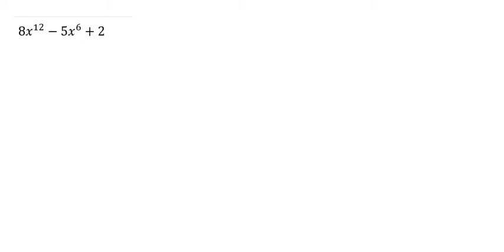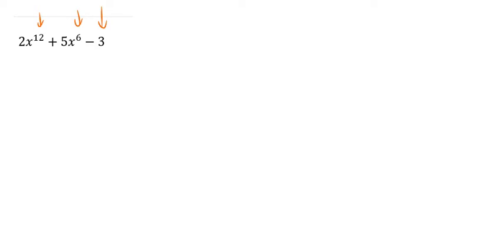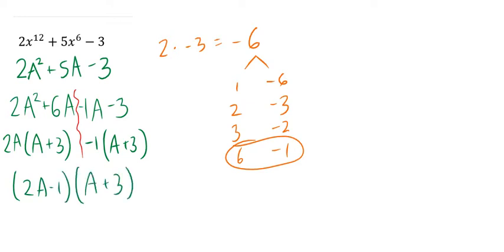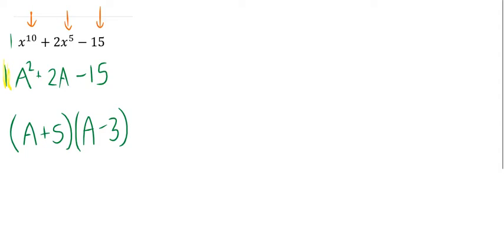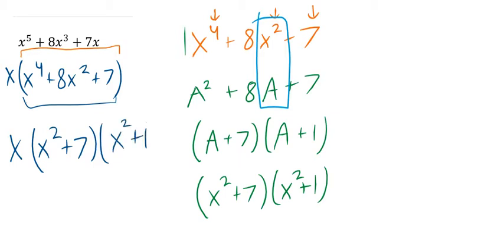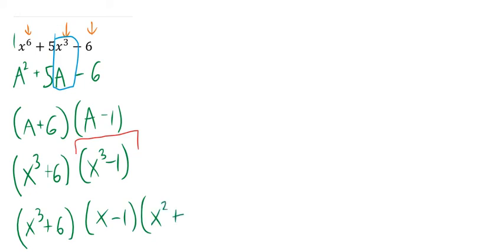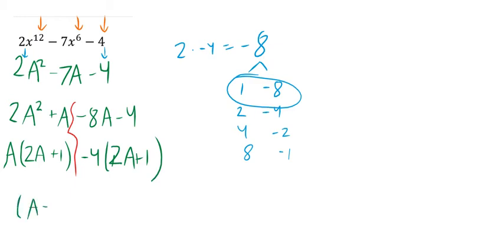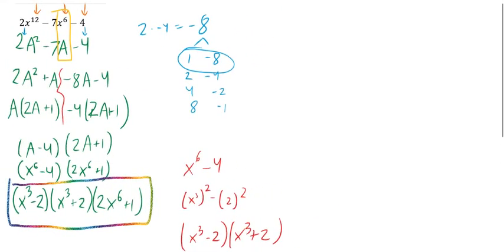Factoring Polynomials in a Quadratic Form